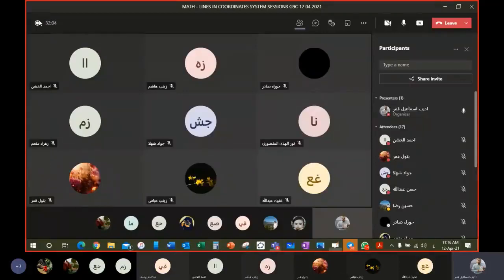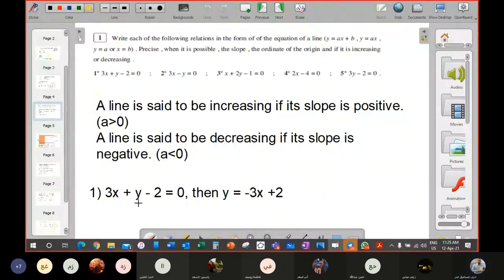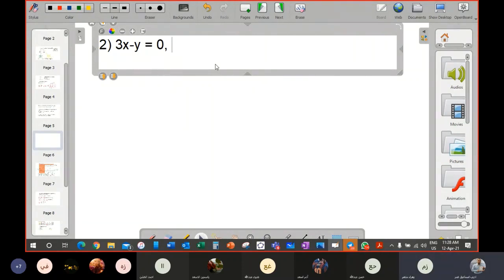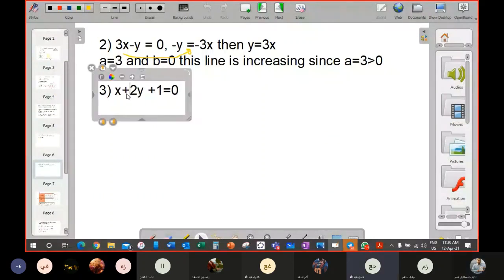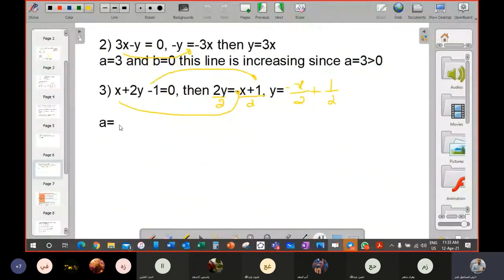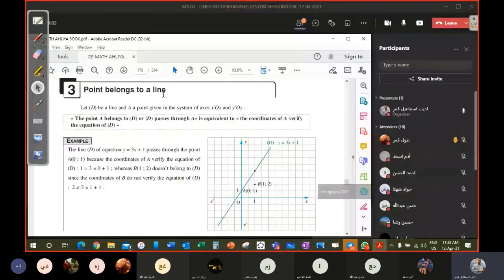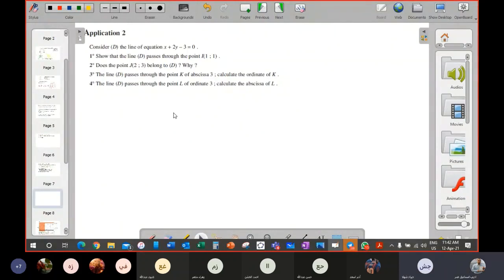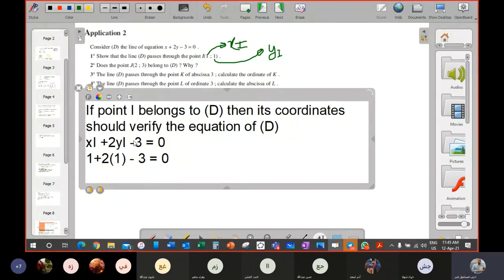MATH LINES IN COORDINATES SYSTEM SESSION3 G9C 12 04 2021 compressed